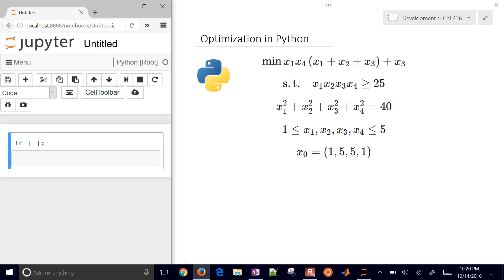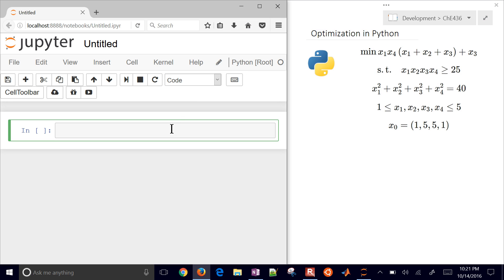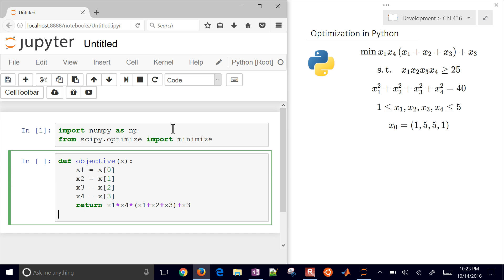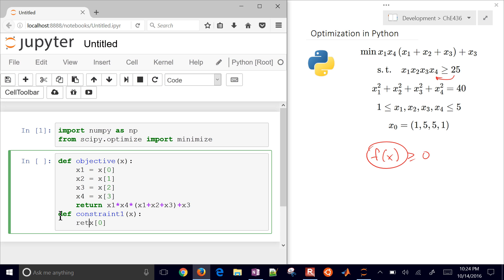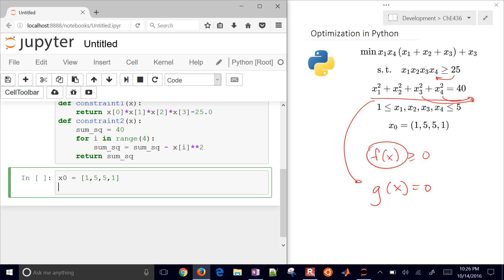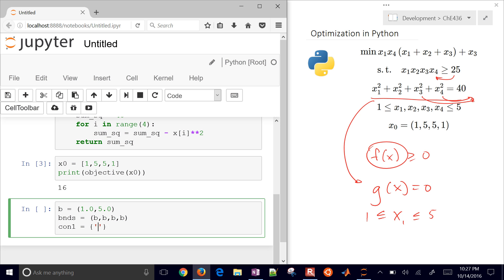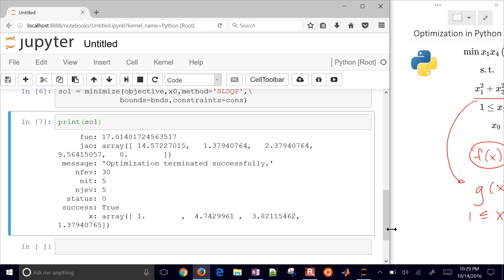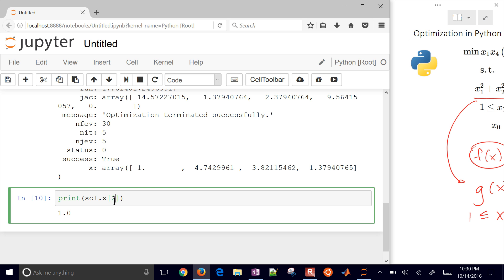SciPy Beginner's Guide for Optimization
Scipy.Optimize.Minimize is demonstrated for solving a nonlinear objective function subject to general inequality and equality constraints.

Correction: The "product" at 0:30 should be "summation". The code is correct.